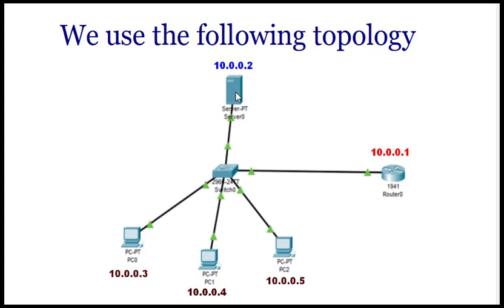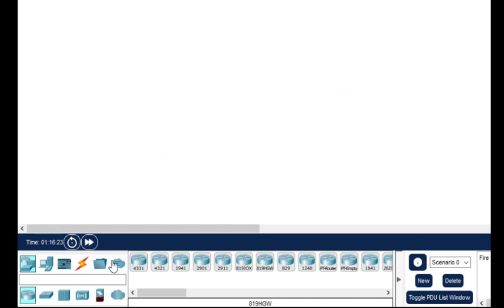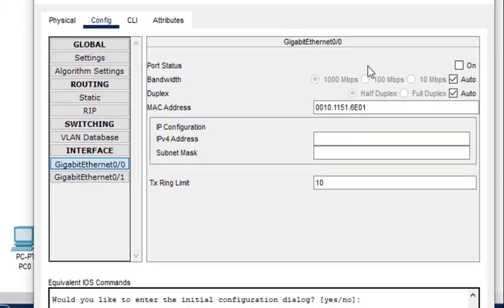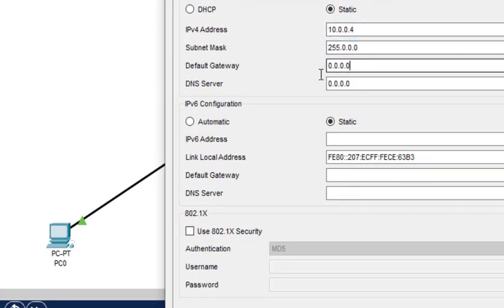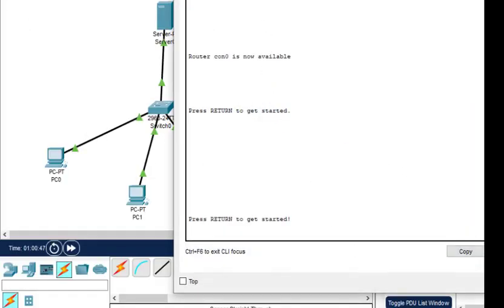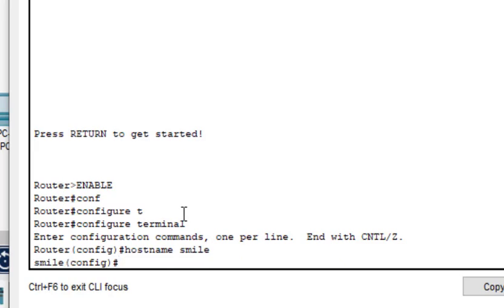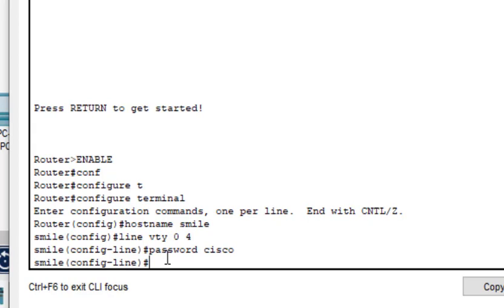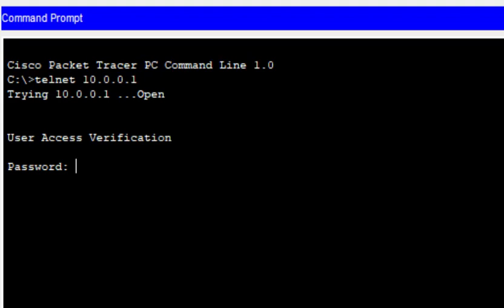Terminal Network (TELNET)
This video shows the working of TELNET, a protocol at the application layer, using Cisco Packet Tracer